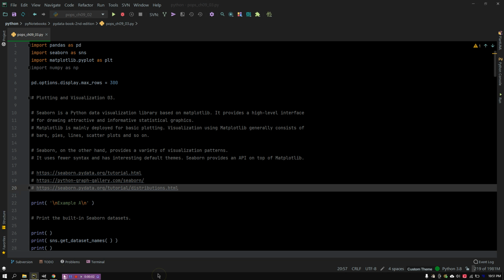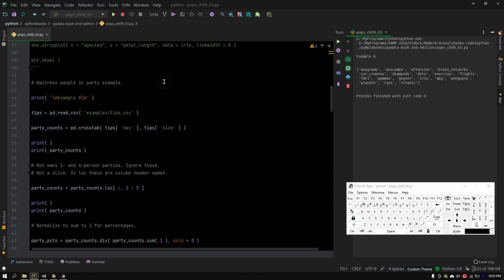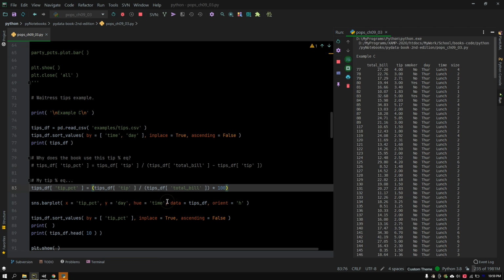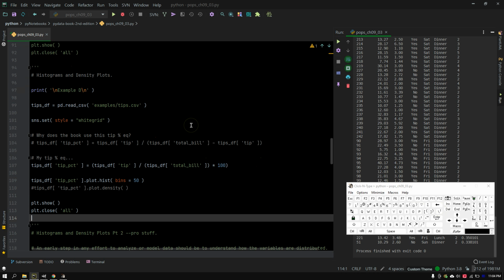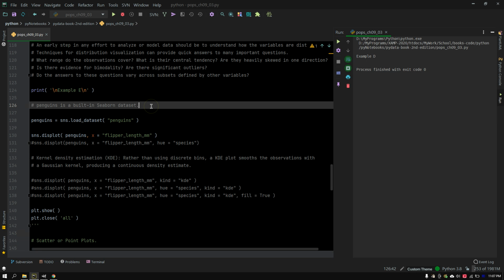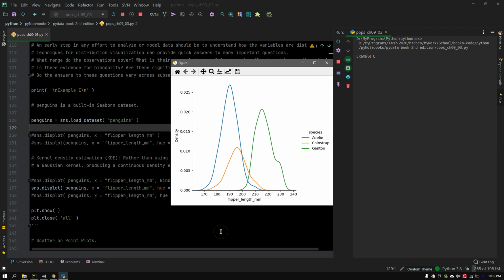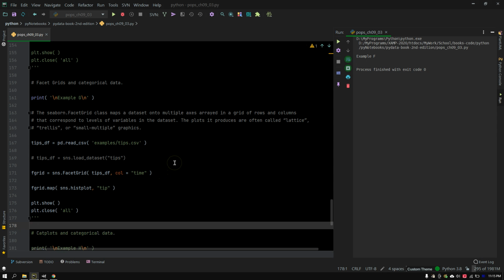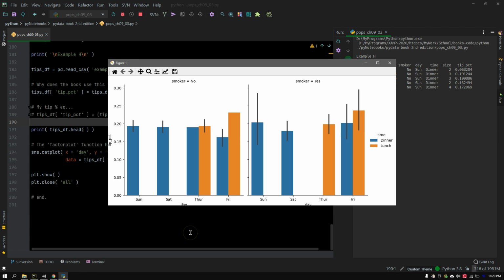Ch 09 03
# Plotting and Visualization 03.
# Print the built-in Seaborn datasets.
# Waitress people in party example.
# Waitress tips example.
# Histograms and Density Plots.
# Histograms and Density Plots Pt 2 --pro stuff.
# Kernel density estimation (KDE).